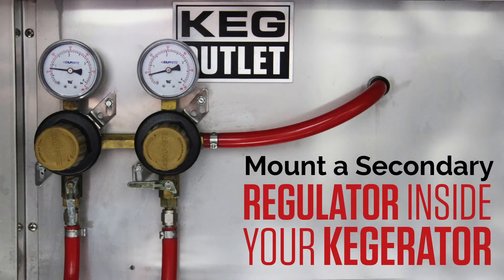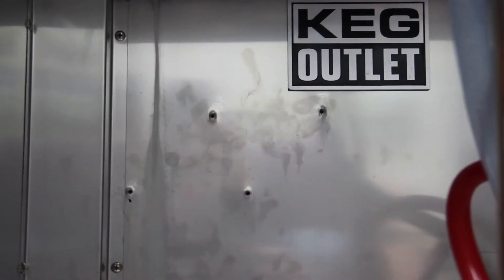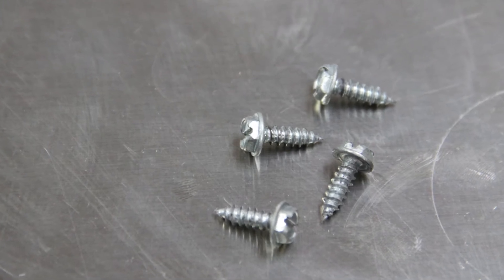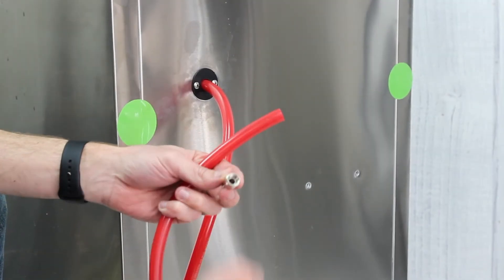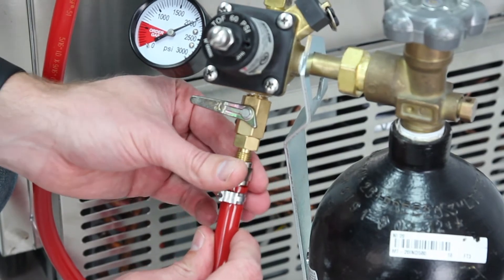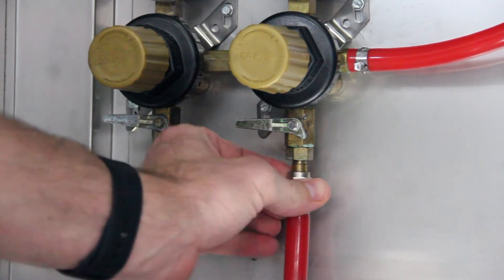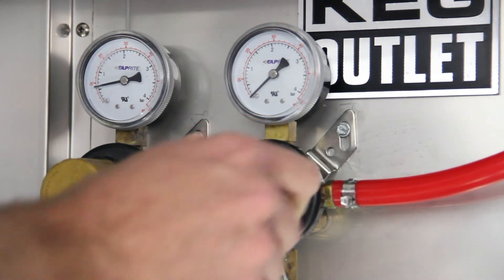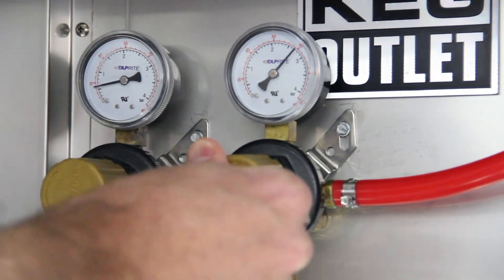How to Install a Secondary CO2 Regulator Inside of your Kegerator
Want to get your regulator and Co2 or Nitrogen tank out of your kegerator or keezer? We'll show you how to install a secondary CO2 regulator inside of your kegerator or keezer so that you can control pressure to each keg individually.

A secondary regulator can be configured with as many bodies as needed to control multiple pressures.  This allows you to mount just the regulator inside your fridge and keep your gas tank outside of the fridge; freeing up space inside the fridge and also allowing you to use larger gas tanks and store in remote locations.

In this video we are using a secondary, 2-body, low pressure regulator.  Low pressure regulators will need a primary regulator on the gas tank which regulators the pressure out (typically to no more than 60PSI), then allow you to set each body of the secondary regulator to its own pressure out.

Get all of your draft equipment needs at KegOutlet